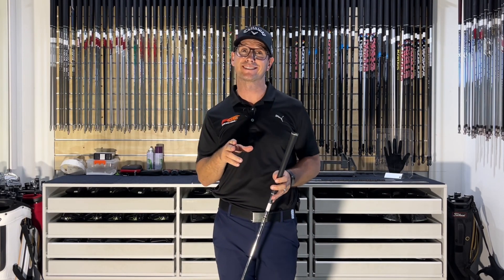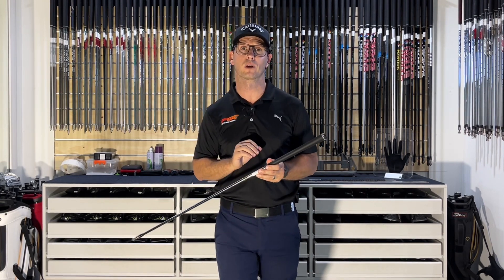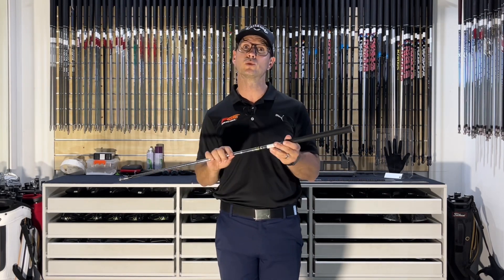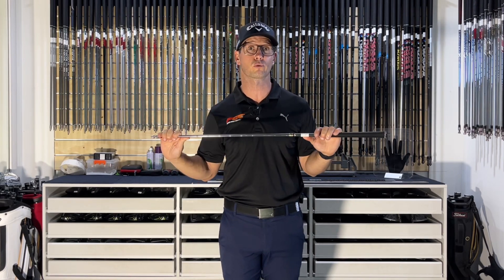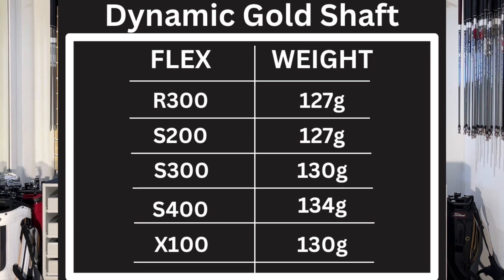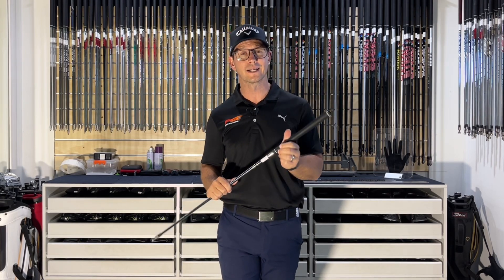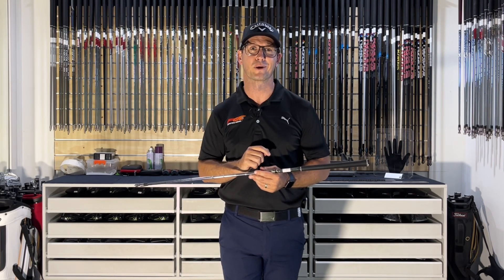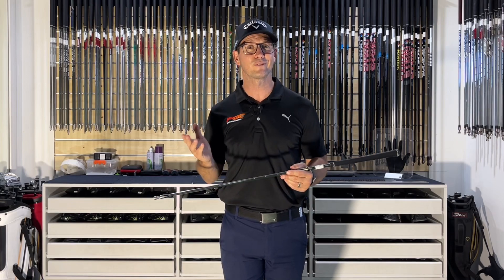Dynamic Gold Iron Shaft - The Number 1 Played Shaft on Tour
Want to know more about the number 1 played iron and wedge shaft on tour?

In this video, PGA Professional Michael Kunman will run you through the details on the shaft and who it's suited to, to see if you may want to try them out to improve your game!